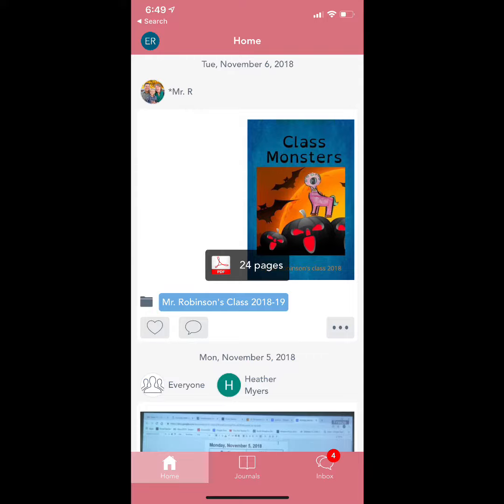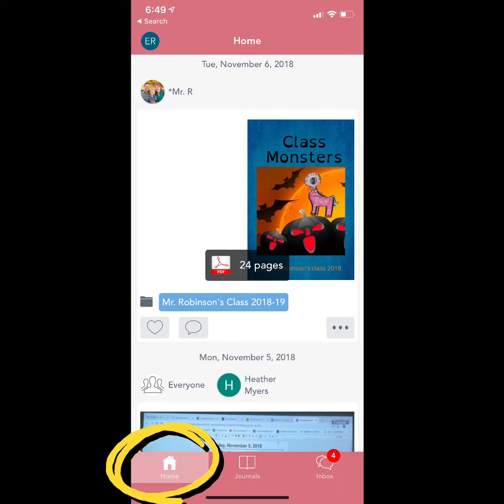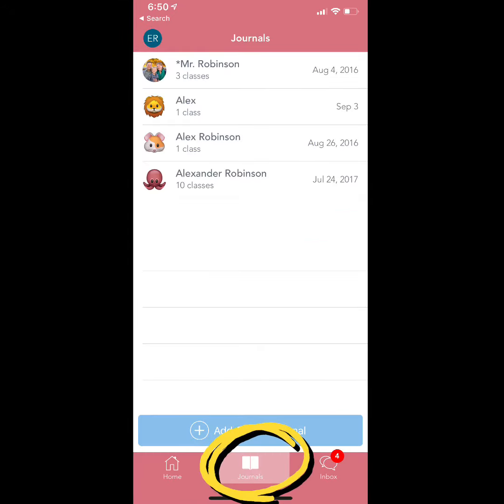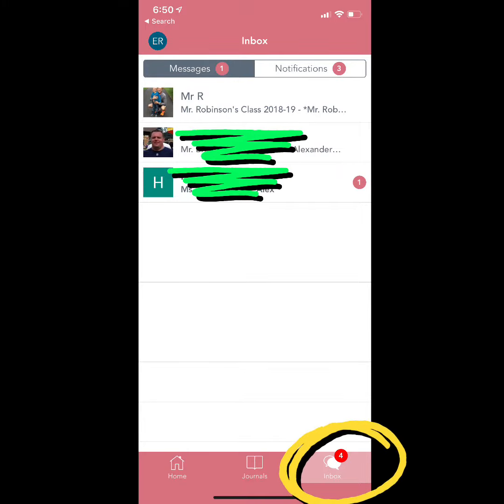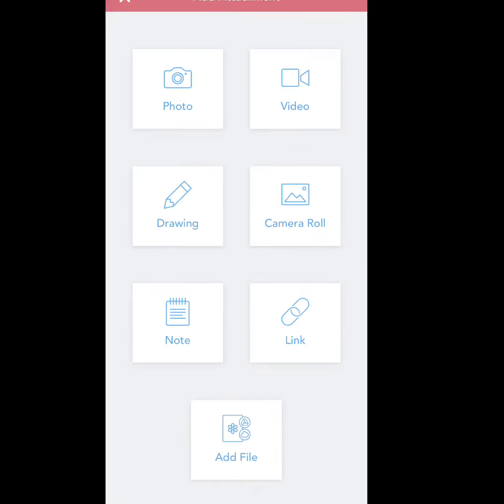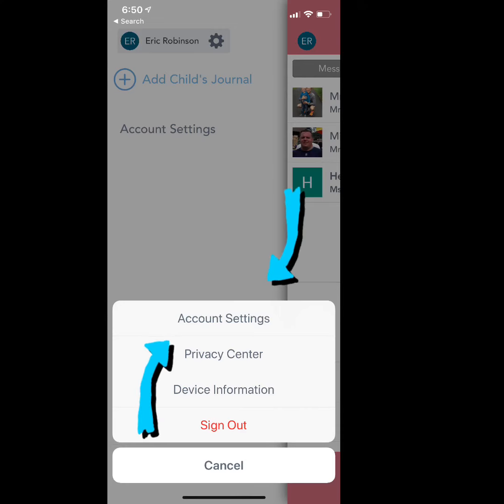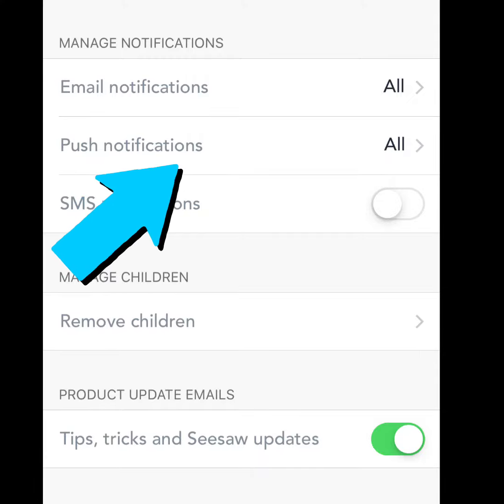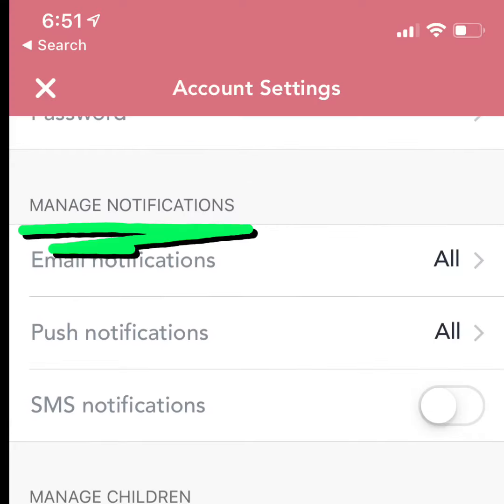How to Use the Seesaw Family app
This video will take you through the basics of how to get started with the Seesaw family app.  If you are an educator, feel free to use this video and share it with families!